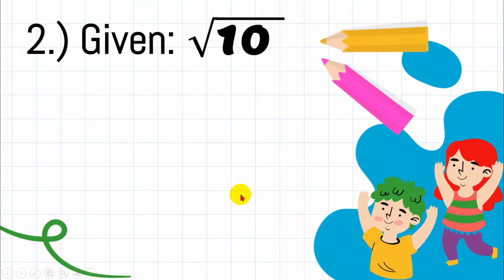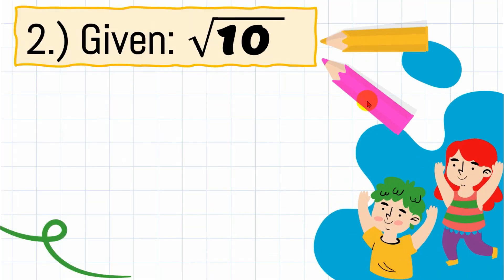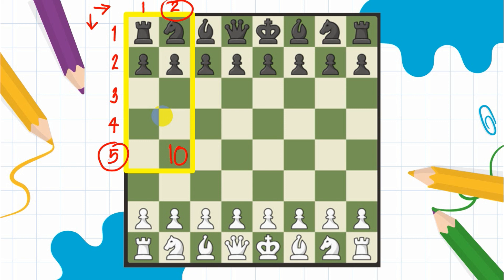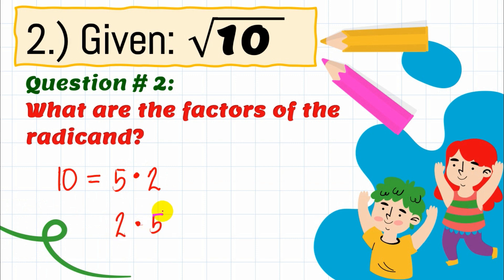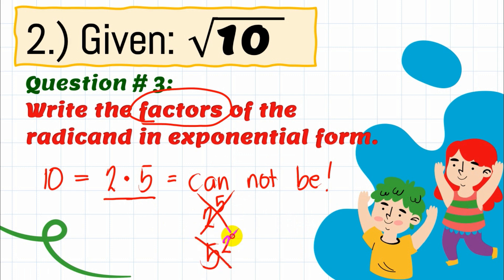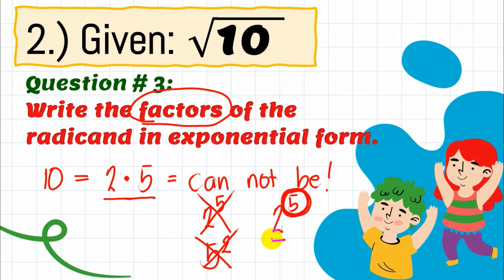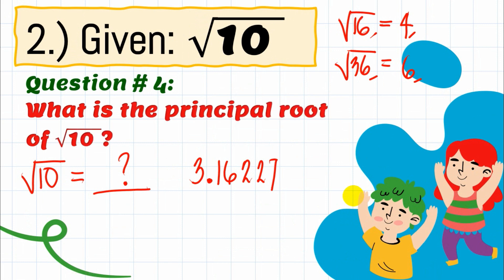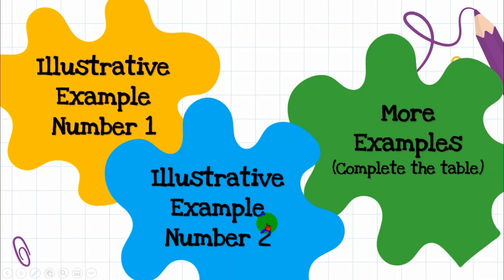IRRATIONAL PRINCIPAL SQUARE ROOT AND MORE EXAMPLES ⌚🧮📚🤗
Let's learn how to DETERMINE IRRATIONAL PRINCIPAL SQUARE ROOTS! 🤗🧐